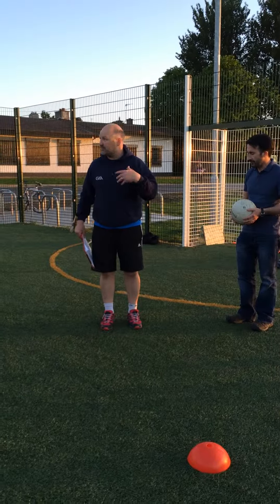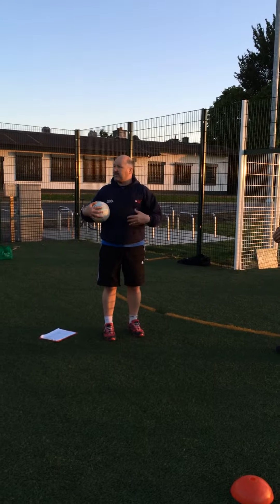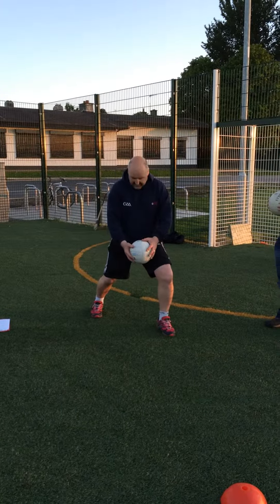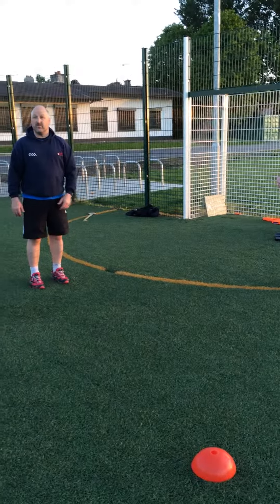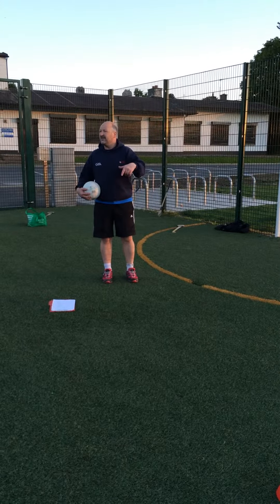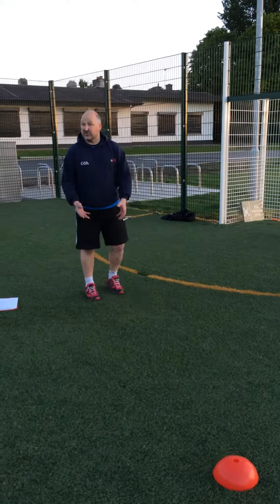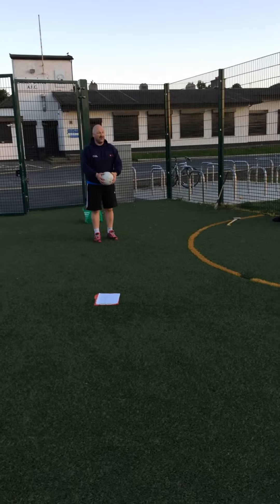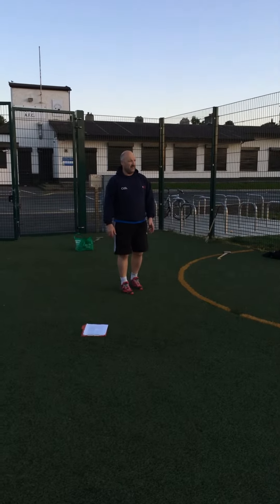15 Theory Kick the ball in your stride teaching to kick with either foot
If you stand on one leg and kick, the contact leg will tend to swing around in a curve. Kicking in the stride results in straighter kicks